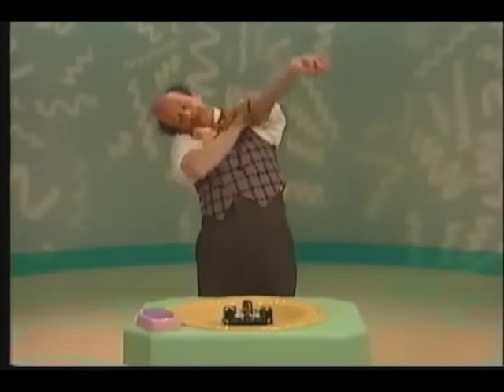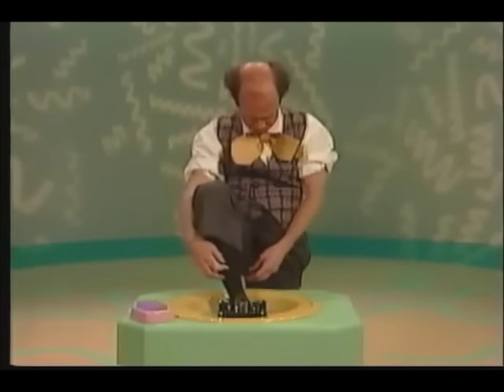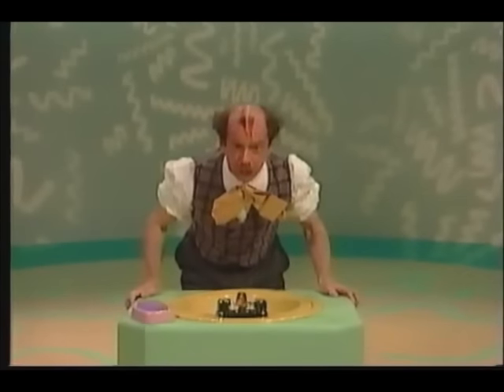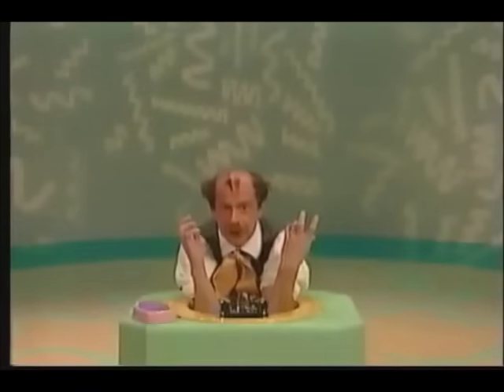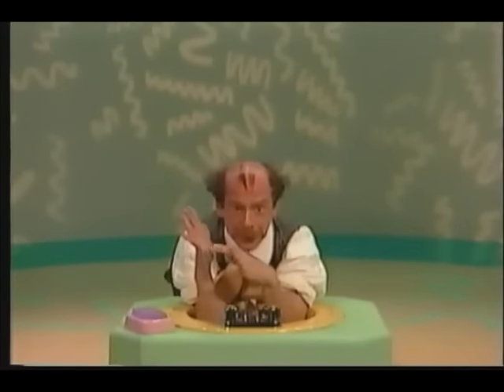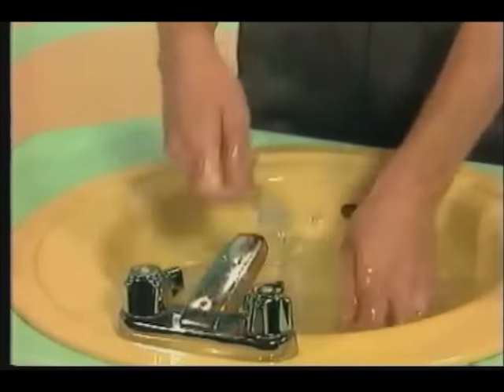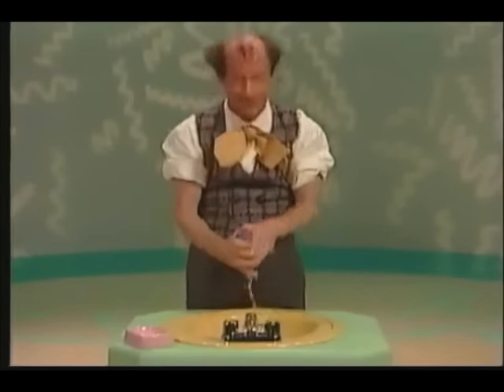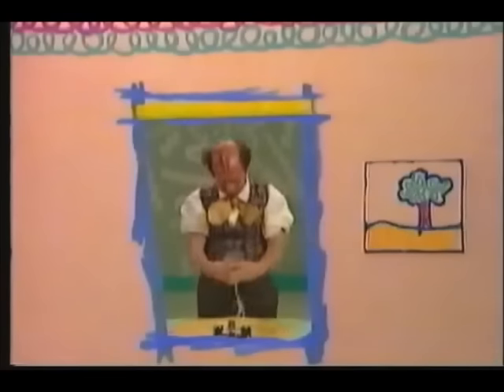Elmo's World - Mr. Noodle Washes His Hands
GOD DAMMIT MR NOODLE!!